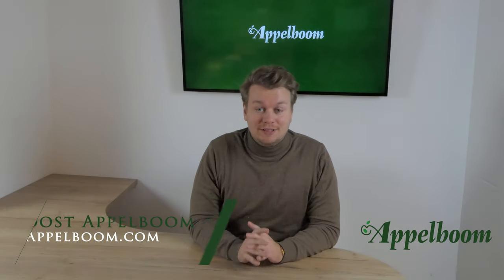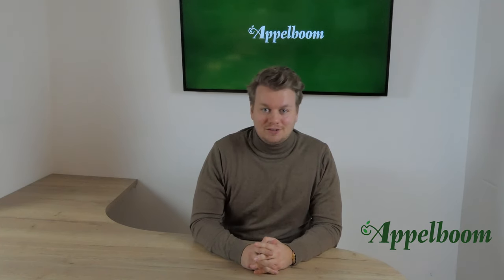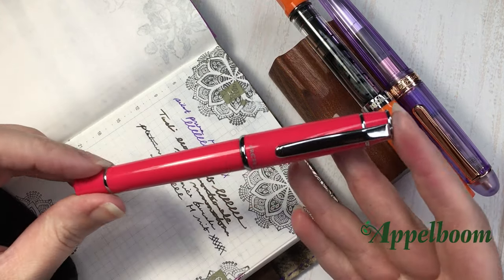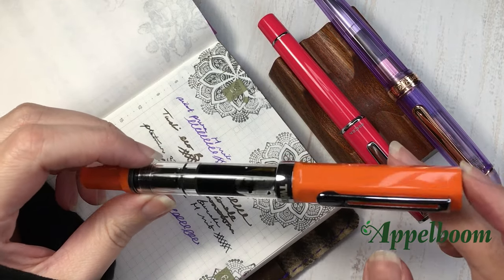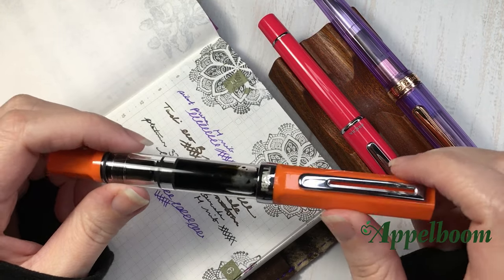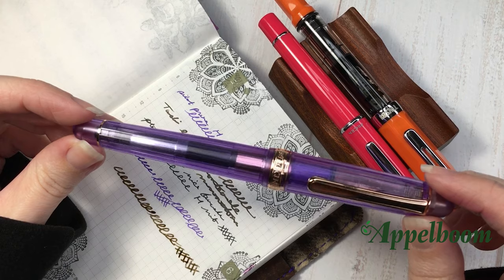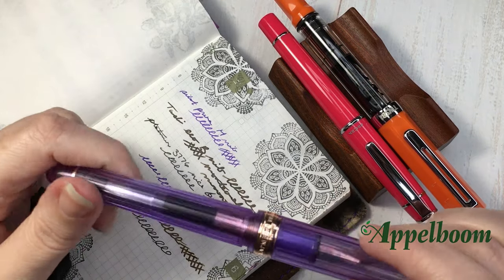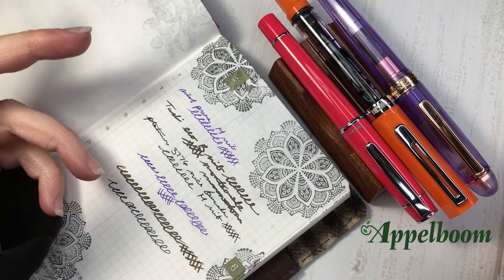Top 3 Pens of Melyssa Naujoks (Acourtofwingsandjournals)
In this episode of the Top 3 Pens series we have a look at the collection of Melyssa Naujoks. She is known from her instagram page A Court of Wings and Journals (Acourtofwingsandjournals). She use her fountain pens to keep her journal and she is doing an amazing job. Perhaps she inspires you to also start journaling...

TIMESTAMPS
0.00 - Intro
1.20 - Pilot Prera
1.54 - TWSBI Eco Limited Edition Sunset Orange
3.10 - Platinum 3776 Nice Lavender